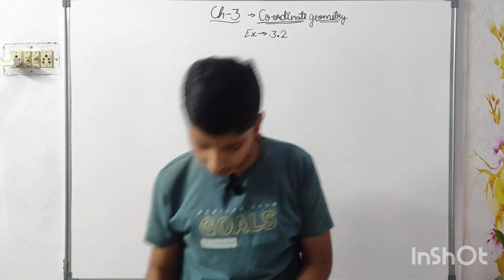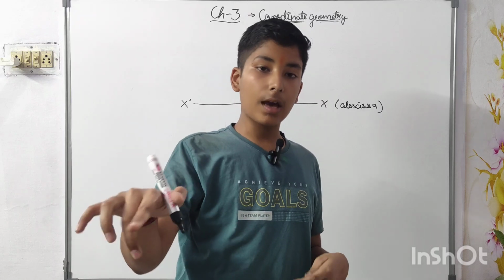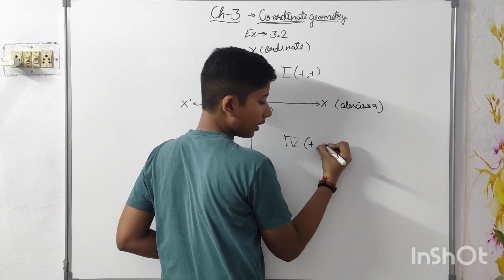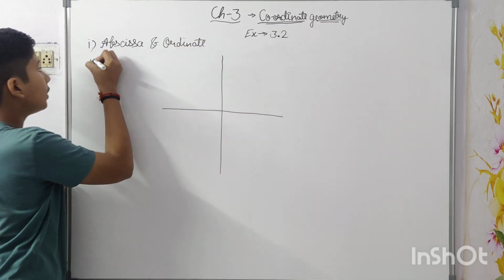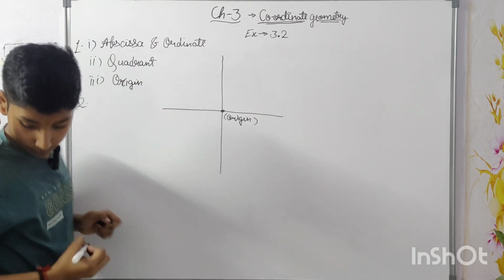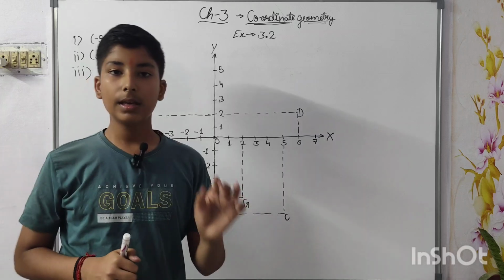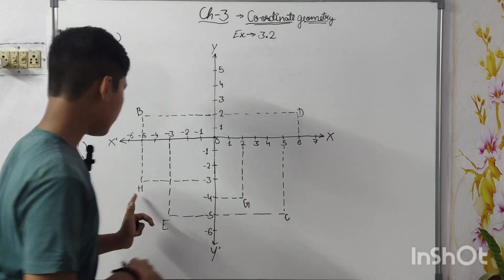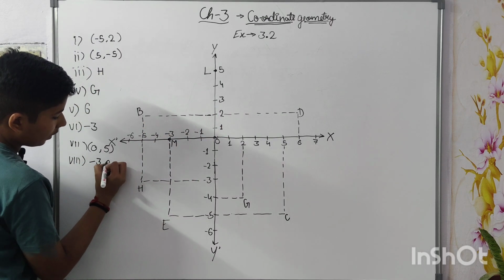Exercise 3.2, Chapter 3, Cordinate Geometry| Class 9th NCERT Textbook Mathematics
Welcome to our Class 9 Maths Series!
In this video, we will solve Exercise 3.2 of Chapter 3: Coordinate Geometry from the NCERT Class 9 Mathematics textbook. This exercise will help you understand how to plot points on the Cartesian plane and develop your graphing skills step-by-step.

Topics Covered in this Video:
📊 Cartesian Plane
✏️ Plotting Points
🧭 Understanding Quadrants
✅ Solving NCERT Questions from Exercise 3.2

Perfect for:
🎓 CBSE Class 9 Students
📚 NCERT Maths Exam Preparation